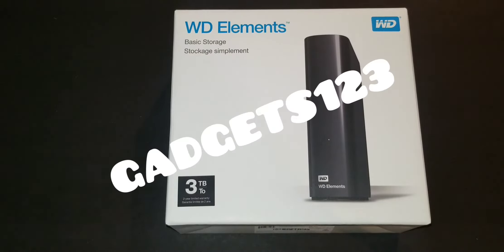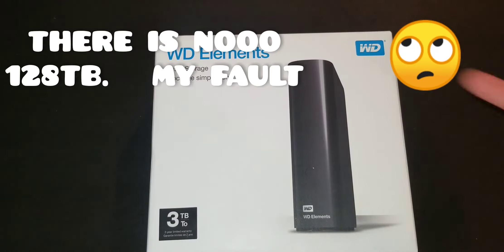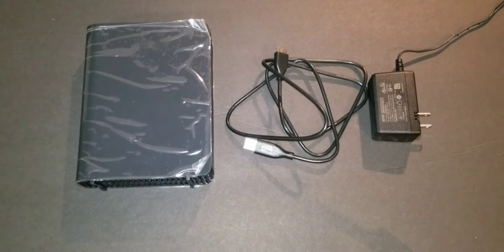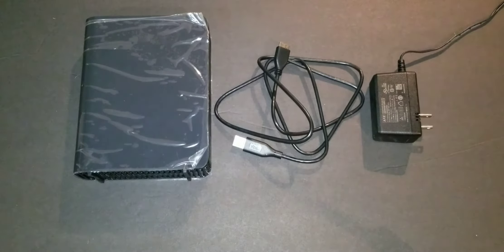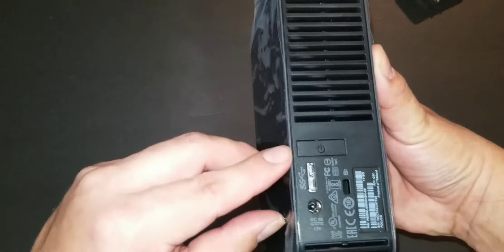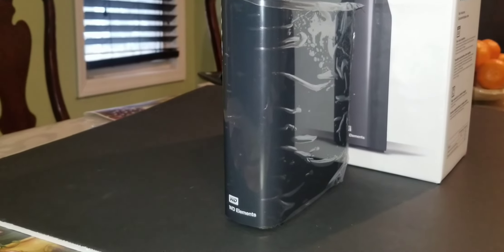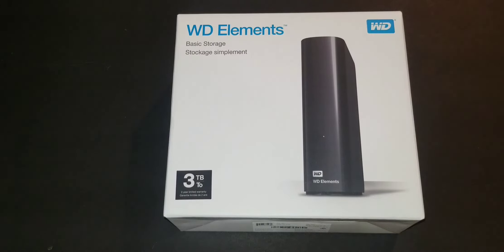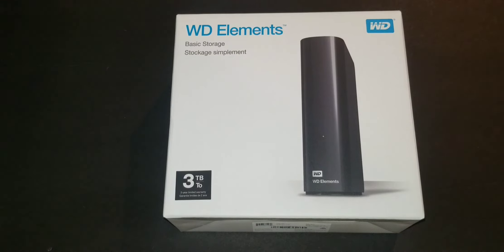WD Unboxing The Western Digital Elements 3Tb External Desktop HDD REVIEW and Console TEST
In this video we will check out the WD elements 3tb external HD usb 3.0 From Western Digital - This sleek design is perfect for people on the go, the WD ELEMENT series comes in different size from 3tb to 14tb.  So lets check out this unboxing and review .

Thanks again for all the SUPPORT AND appreciate all the comments.